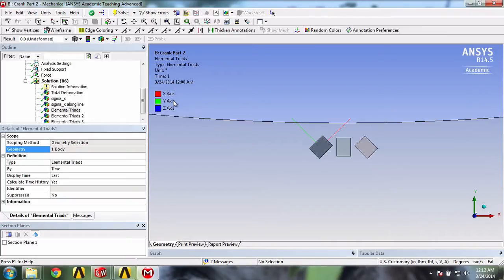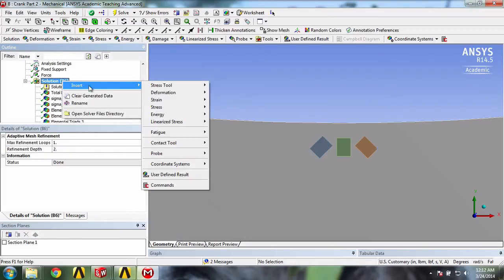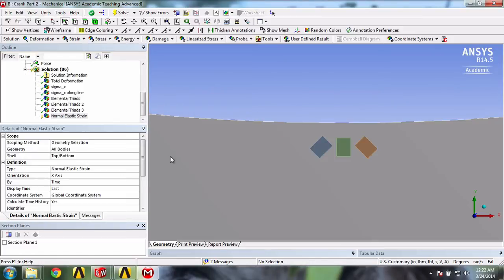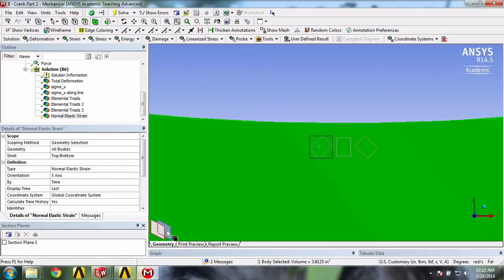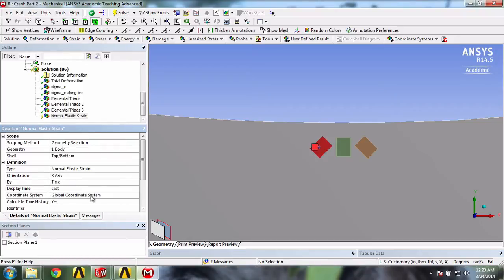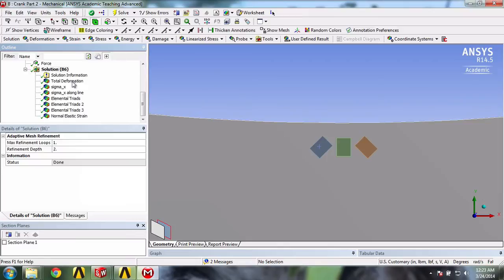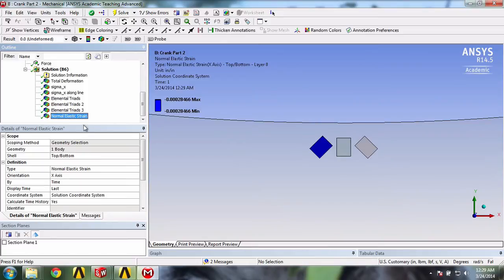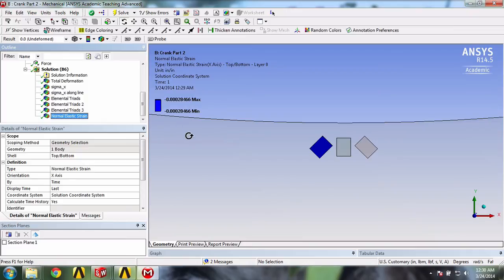Strain Analysis of a Bike Crank Using Ansys Mechanical — Numerical Results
In this video, we find the strain of each of the surface bodies along their lengths. We do this using the local coordinate system of each gauge, which is given to us from the elemental triad solution. This video is part of the Ansys Innovation Course: Strain Analysis of a Bike Crank Using Ansys Mechanical. To access this and all of our free, online courses — featuring additional videos, quizzes and handouts — visit Ansys Innovation Courses This SimCafe Course was developed by Dr. Rajesh Bhaskaran, Swanson Director of Engineering Simulation at Cornell University, in partnership with Ansys. Cornell University also offers a Fluid Dynamics Simulations Using Ansys online certificate authored by Dr. Rajesh Bhaskaran.